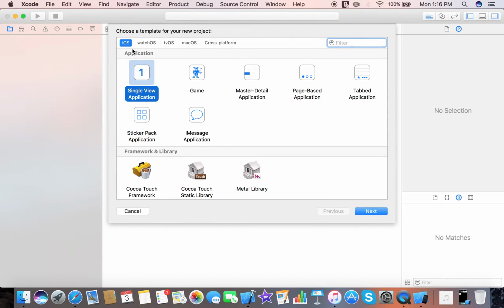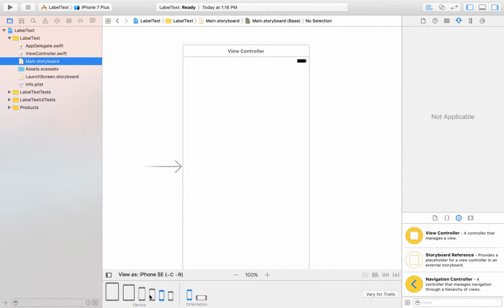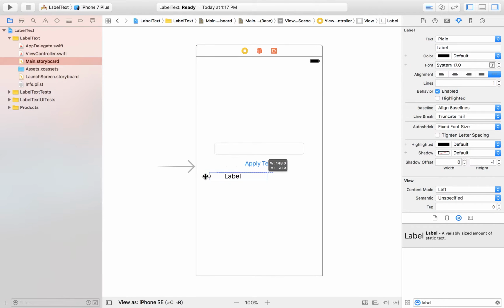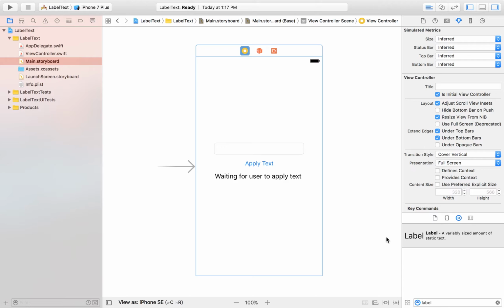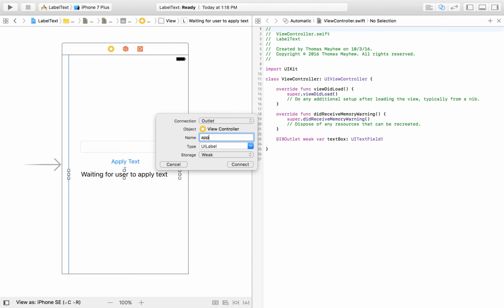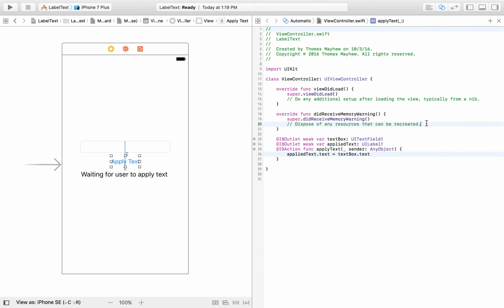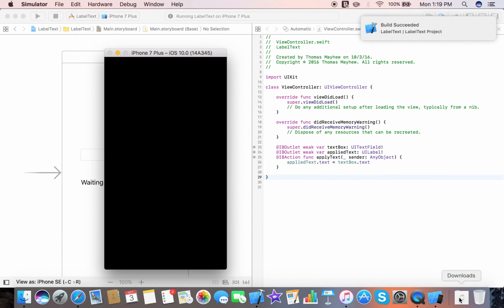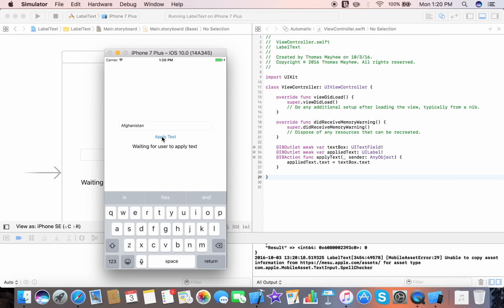Make Label Text Equal to Text in Text Box (Swift 3, iOS 10)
In this simple, beginner tutorial, you will learn how to change the text of a UILabel in Swift, based on the text in a Text Field.